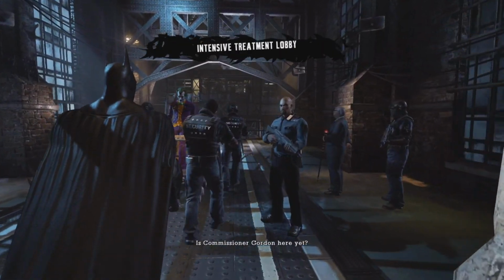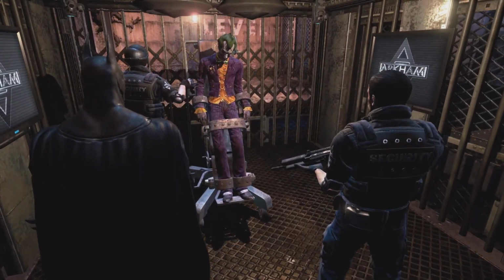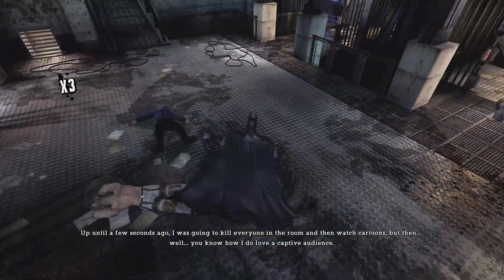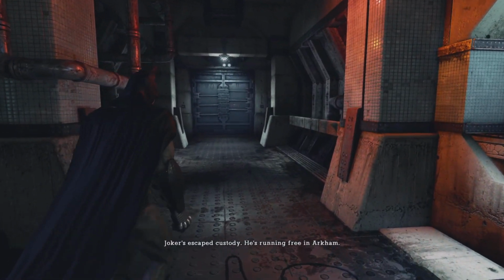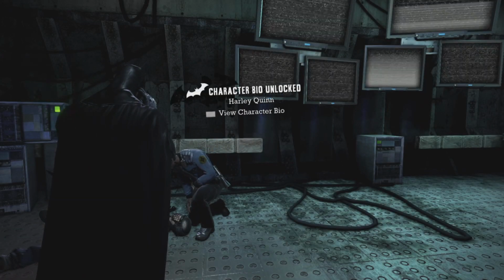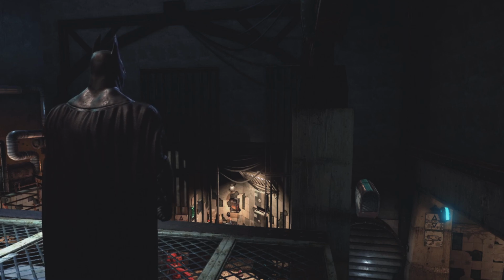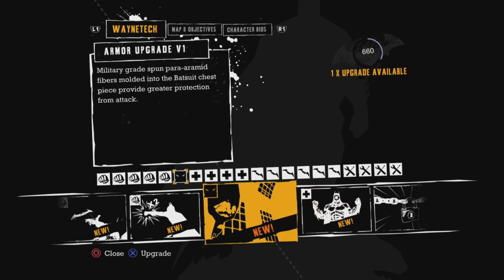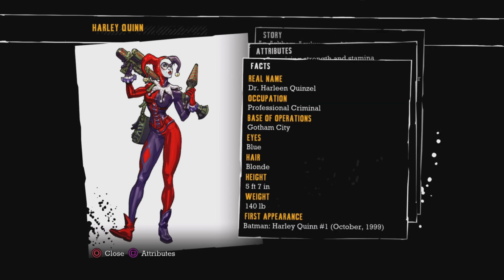Batman Arkham Assylum Part 1